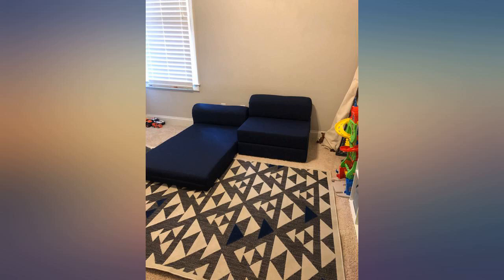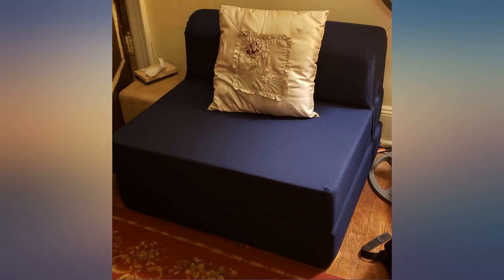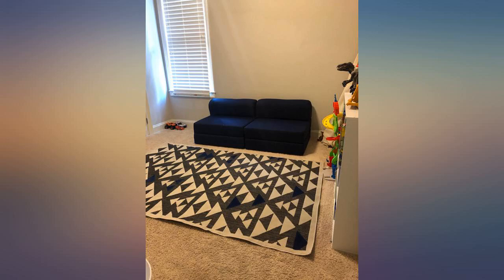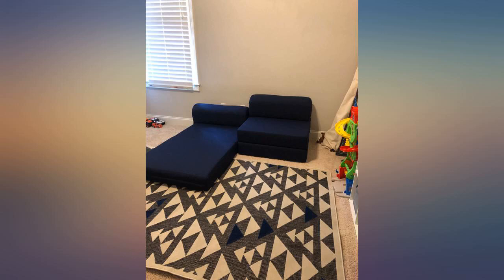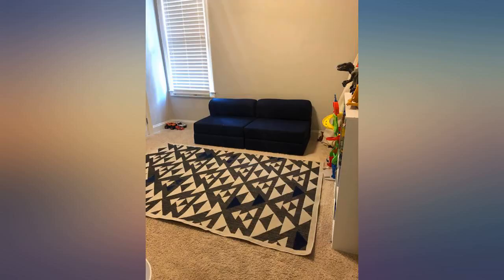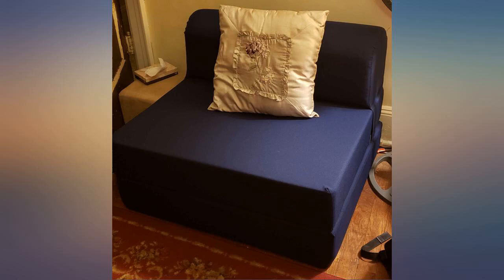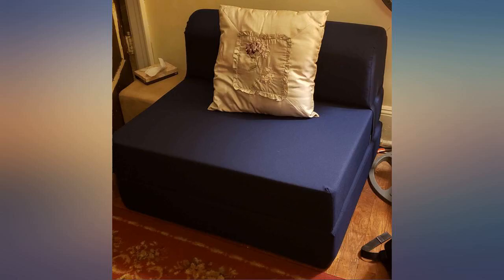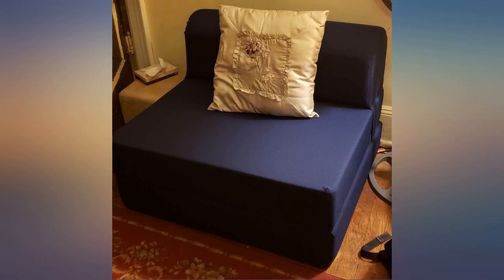D&D Futon Furniture Navy Sleeper Chair Folding Foam Bed 6 X 32 X 70, Studio Guest review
D&D Futon Furniture Navy Sleeper Chair Folding Foam Bed 6 X 32 X 70, Studio Guest Foldable Chair Beds, Foam Sofa, Couch, High Density Foam 1.8 Pounds.

Main Features:
- Color: Navy Blue. High quality density foam 1.8 pounds to increase the durability and resilience of the foam life.
- Bed Dimensions when folding out: 6" Thick x 32" Wide x 70" Long.
- Chair Dimensions when folding up: 23" High at the back-rest x 12" high at the sitting position x 32" wide x 30" deep.
- Filled with all white foam, high density of 1.8 pounds per cubic ft. for increasing the foam durability, lasting longer, and supporting more.